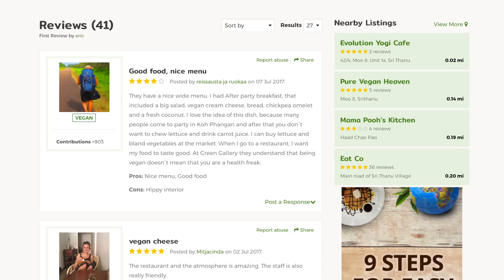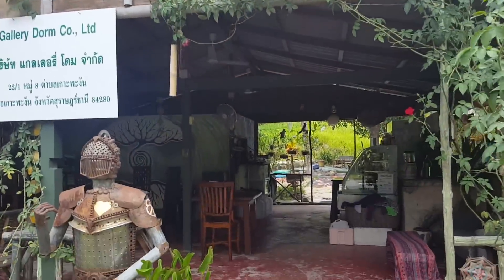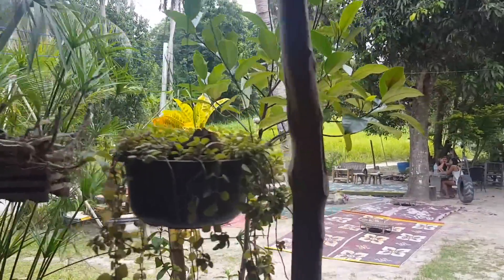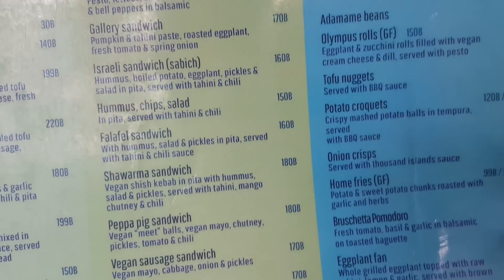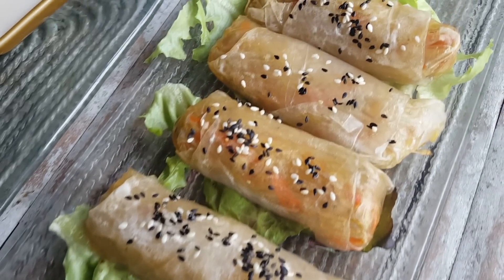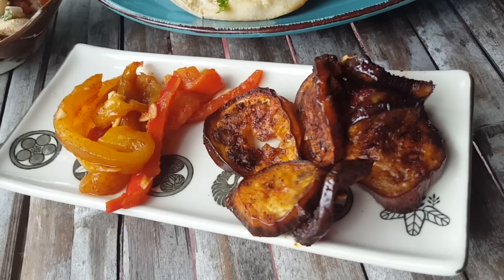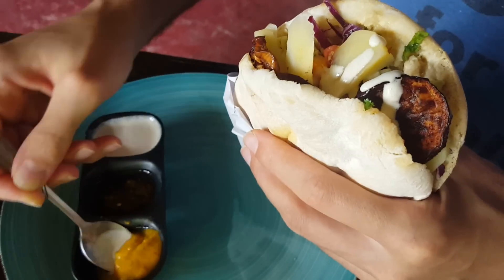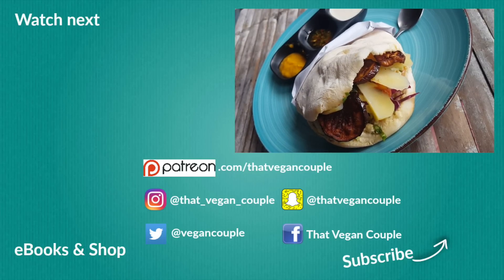What Do Vegans Eat?? Restaurant Review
for FREE gifts, exclusive discounts + more!

1. Uprooting the Leading Causes of Death
2. What the Health + NETFLIX
3. Forks Over Knives + NETFLIX

★★HELP TRANSLATE THIS VIDEO TO SPREAD THE VEGAN MESSAGE★★
- Click on the settings wheel (bottom right of the video)
- Click Subtitles/CC (check that the video hasn’t already got subtitles in your language)

LOGIC TYPE BEAT 'CROWN' | MELLOW RAP BEAT | Chuki Beats